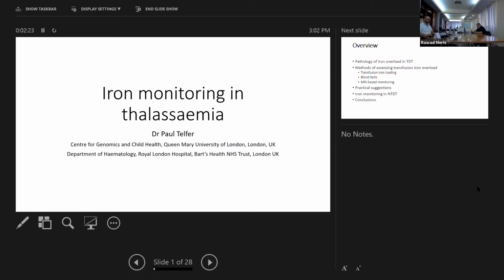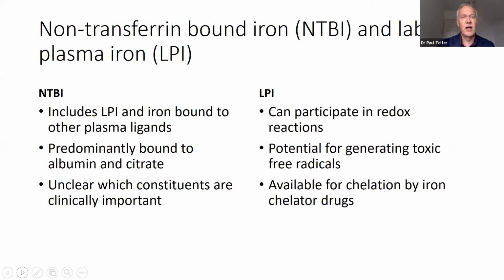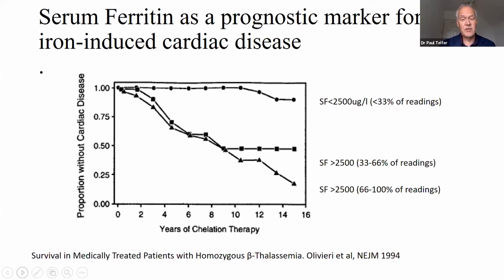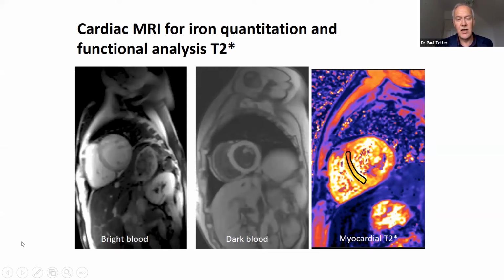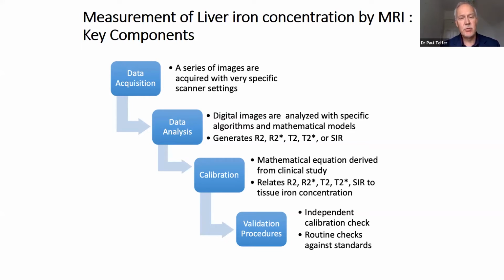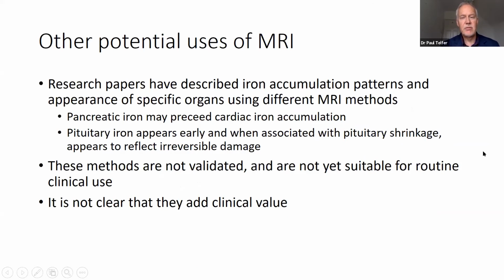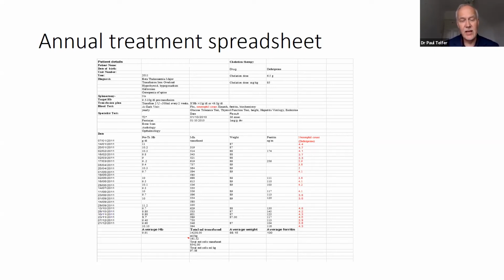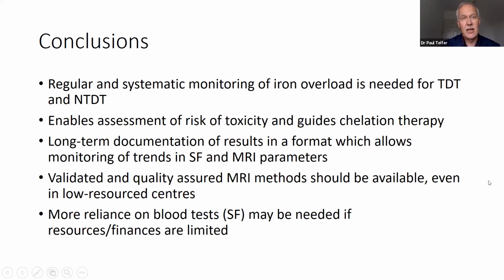eThalED Webinar Series: Iron Monitoring in Thalassaemia with Dr Paul Telfer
TIF´s 5th consecutive webinar for Medical Specialists and Healthcare Professionals was conducted on 7 September 2020 and revolved around the topic of ''Iron Monitoring in Thalassaemia''.

Dr Paul Telfer, Consultant Haematologist, Barts Health NHS Trust, UK, explained to participants why is iron monitoring a substantial procedure for patients with the disease, how it is performed, and what is the technology employed for its execution.

The eThalED webinars are powered by TIF's THALIA project and developed  within the context of the eThalED Course for Medical Specialists.